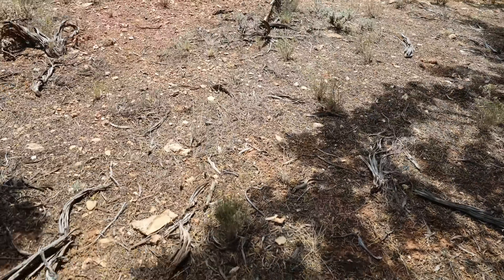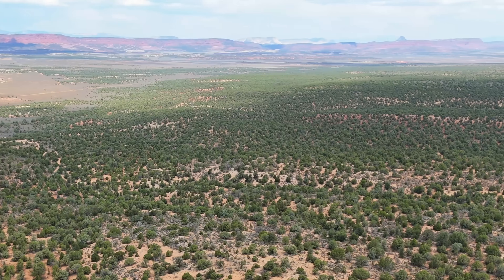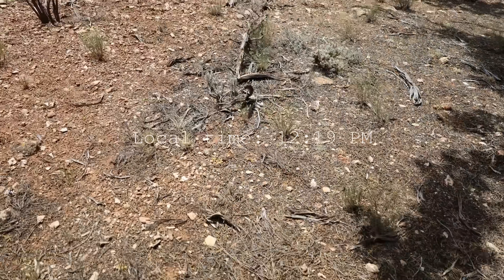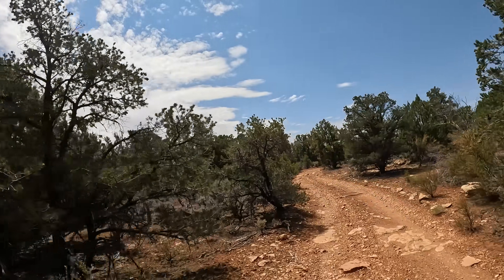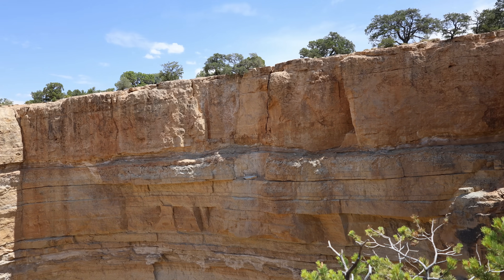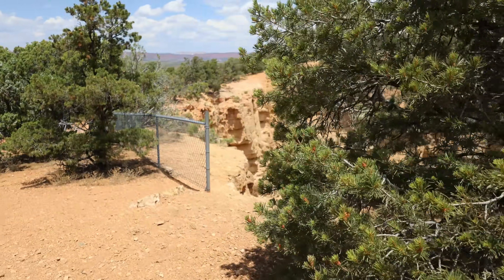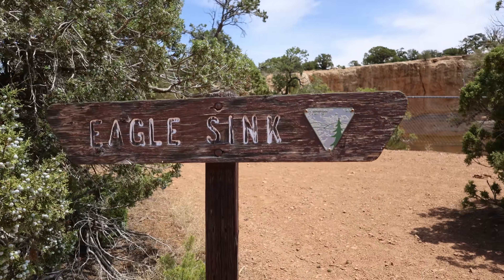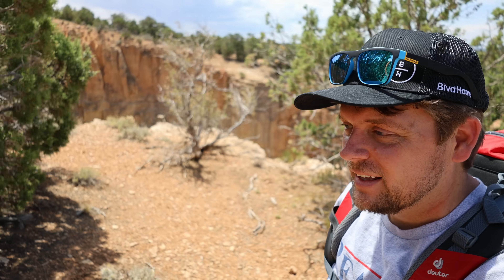I Found This ENORMOUS Desert Pit Using LiDAR Maps!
In this video, I found a huge pit on Google Earth and LiDAR maps, so I went to investigate what this thing was...

I forgot to mention in my video what LiDAR is!  LiDAR, which stands for Light Detection and Ranging, is a technology that uses laser light to create detailed, three-dimensional maps of the Earth's surface. By sending out laser pulses and measuring the time it takes for them to bounce back, LiDAR can accurately determine the distance to objects and create precise images of the landscape, even through dense vegetation or darkness. This makes it incredibly useful for discovering hidden features like ancient ruins, geological formations, or, as in our case, a massive pit in the desert.

I hope you enjoyed this adventure!  It means so much to me that you spent the time watching it.  I strive to bring relatively unknown, odd, unique, and special places to you each week from the American Southwest!

👍How to be a respectful visitor to these places👍
Native American groups still live in this area and beyond today.  These places are still special and hold significance.

1️⃣Don't climb on walls or structures.  Don't lean on or climb over them.  Many places don't even need to be visited up close.  View these places from a distance or with binoculars.

2️⃣Do not touch the rock art. Don't touch or create new rock art to preserve ancient stories.

3️⃣ Leave All Artifacts.  Leave artifacts and structures undisturbed to maintain their historical significance.  It is illegal and wrong to take artifacts.  If you want something to take home, support local tribes by buying their handicrafts and jewelry.

4️⃣ Manage Waste Responsibly. Use waste bags; don't leave human or pet waste behind. Don't 'go' near cultural sites.

5️⃣ Camp With Care.  Don't camp near historical sites. No fires near these areas, and ensure all waste is packed out. Don't make fires in caves or alcoves.  Camp in designated spots only.  When you leave, make sure to make the site cleaner and better than when you found it.  Pick up extra trash you may see.

6️⃣ Control Your Pets.  Don't let pets roam freely near archaeological areas to prevent destruction.  Pets are not allowed in or near sites.

7️⃣ Preserve Fragile Areas.  Don't disturb fossils and please protect delicate soil and plant life.

8️⃣ Follow Rules.  Don't engage in illegal actions such as building cairns, or using climbing gear to access archaeological sites.

9️⃣ Obey Drone Rules and Laws.  Numerous locations in the American Southwest and beyond, such as the Navajo Reservation, Wilderness Study Areas, and various restricted spaces, enforce strict drone usage prohibitions. It is crucial to not only honor the legacy of the people who once inhabited these areas but also show respect for the present-day residents and adhere to their local laws, customs and regulations.

NOTE: I don't claim that I am the first person to "discover" these places.  I just find things on Google Earth and want to go see what they are!

I do not claim to be an expert on anthropology, geology, or archaeology.  I say that my channel is about "amateur archaeology". I don't have a degree or formal training in archaeology.  I am just a hiker who loves to explore and see new things especially the ancient history in the American Southwest. This is what my channel is about.  I hope you stick around and explore with me!

I do not give out locations to the places in my videos.   I take seriously the responsibility to protect and respect these ancient places.  If you do find/visit one of these locations, please visit respectfully. I try my best to hide noticeable landmarks, mountains, and canyons in my videos.

🎵MUSIC🎵